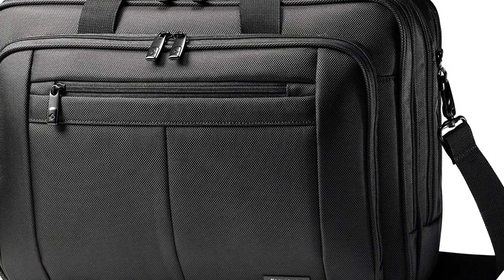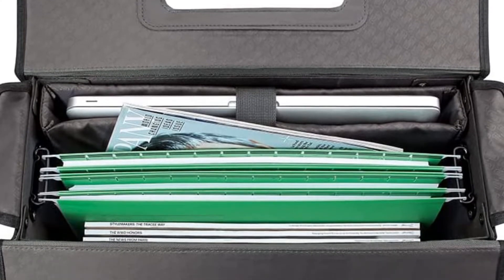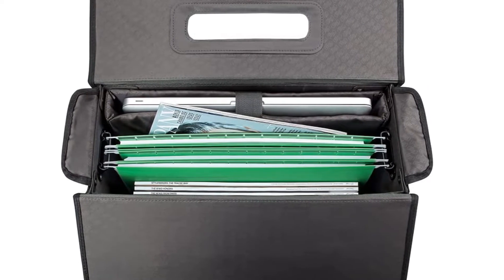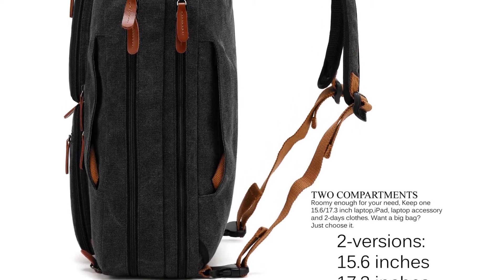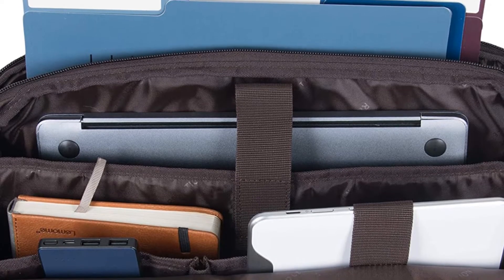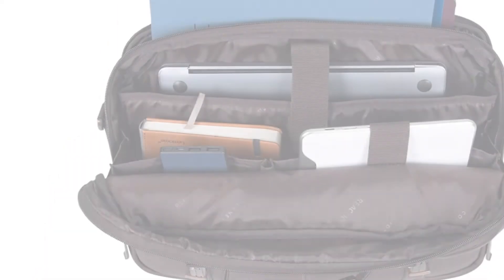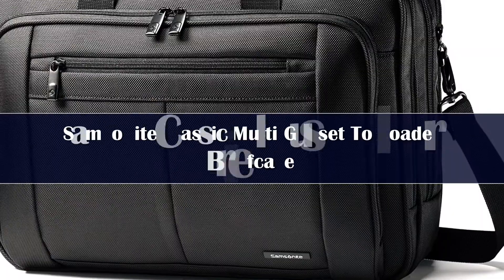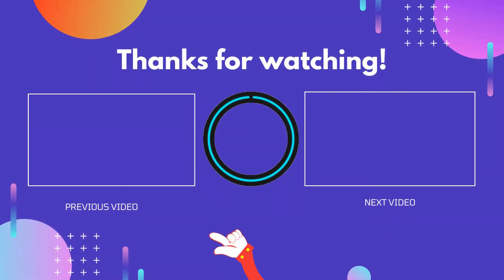Top 5 Best Business Laptop Bags for Travel Reviews in 2024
In This Video, We Recommended the Top 5 Best Business Laptop Bags for Travel 2024

👉05.Men 15.6" Laptop Travel Business England Style Backpacks

👉04.BANGE Anti Theft Waterproof Laptop Backpack

👉03.MARK RYDEN Large Backpack

👉02.Travel Men 17 inch Laptop Backpack

👉01.BANGE Travel Backpack